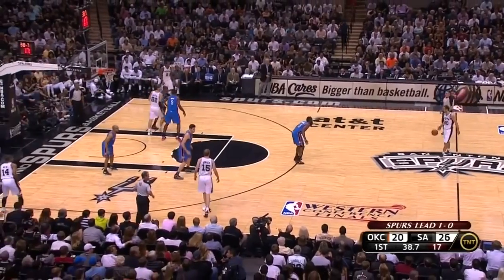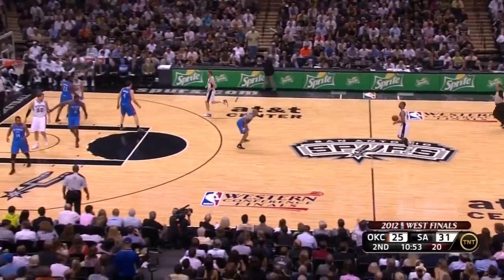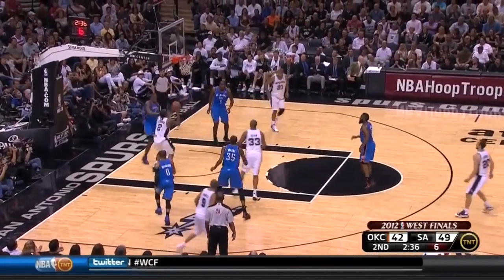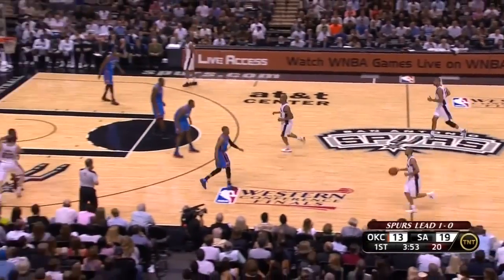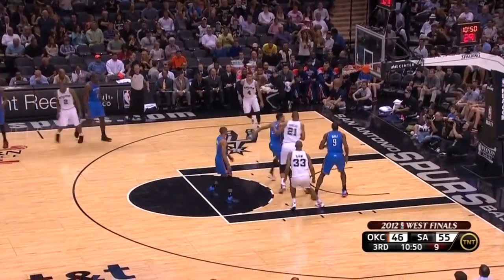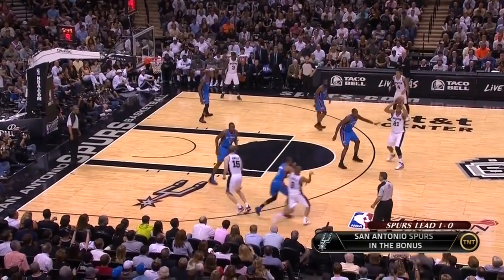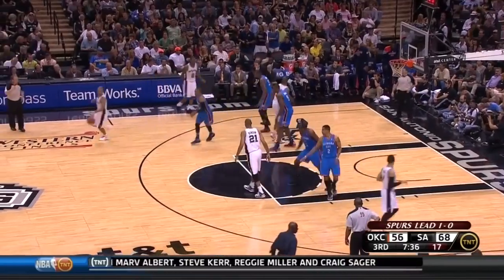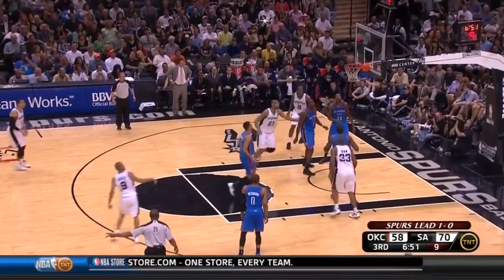التديب الرياضي كرة السلة شاهد خطط تدريب كرة السلة ( المؤذني )